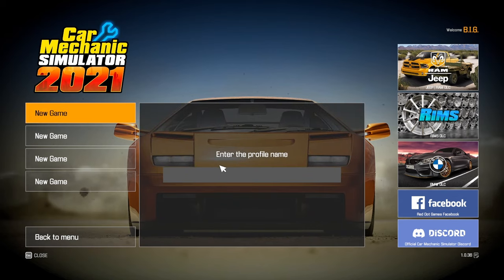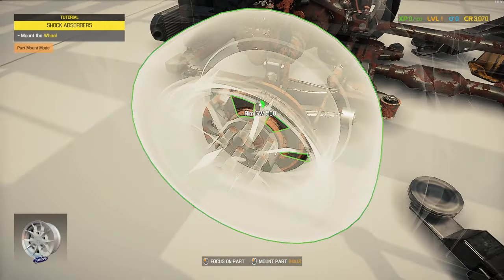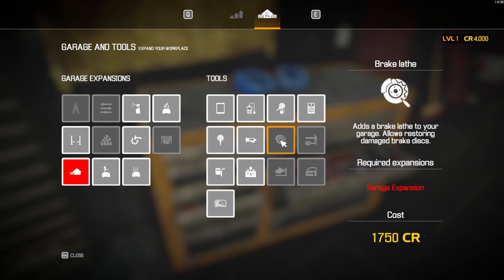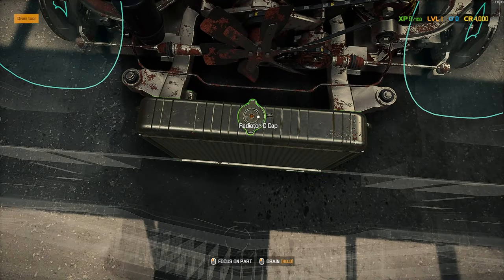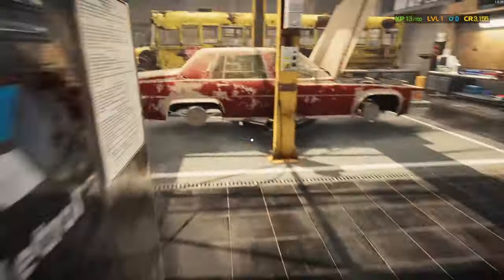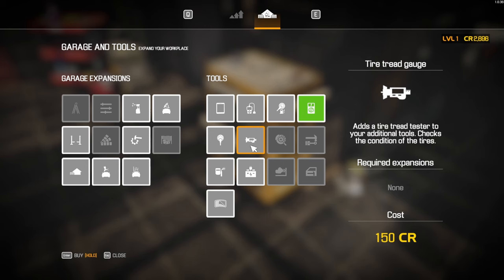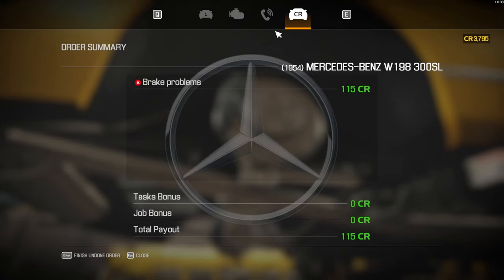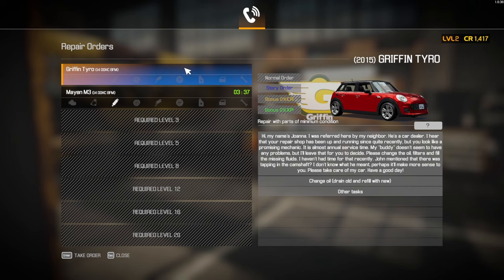Car Mechanic Simulator 2021 - Starting up good our New Business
Hi Guys,
Join me in one of the best simulators out there - Car Mechanic Simulator 2021.
BIG